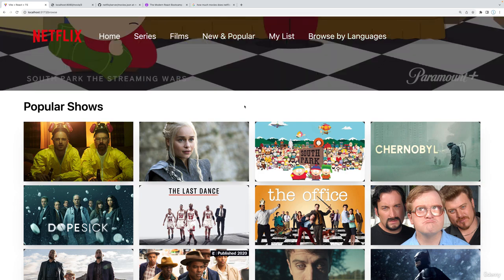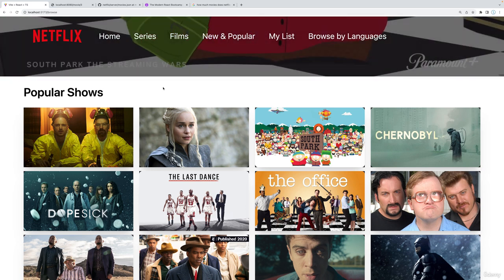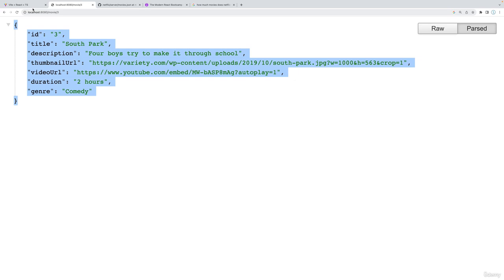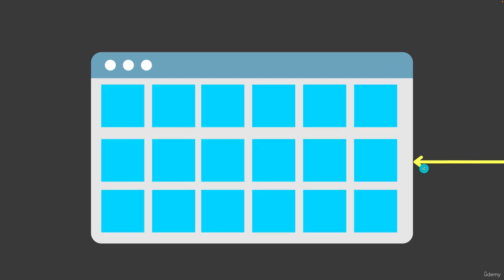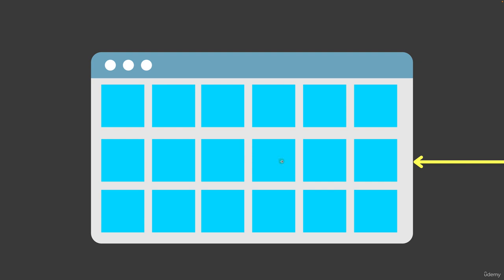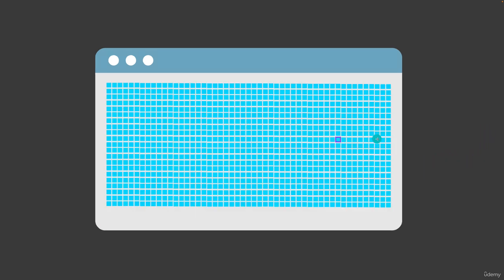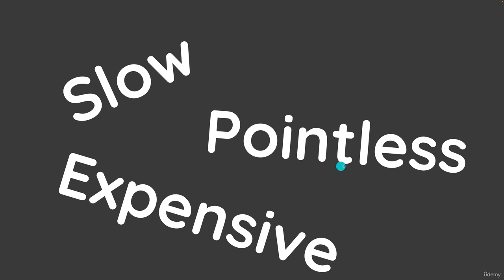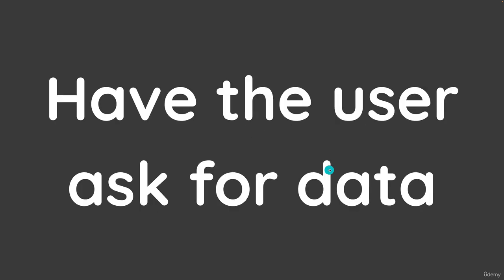46 Introduction to Pagination